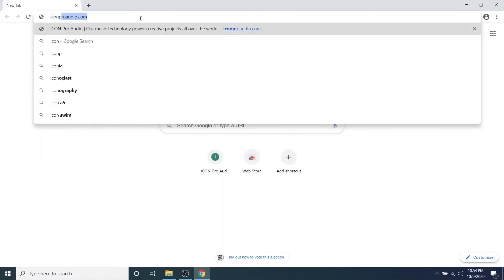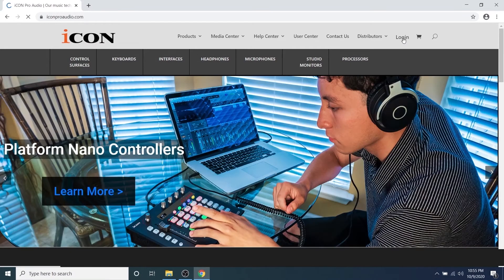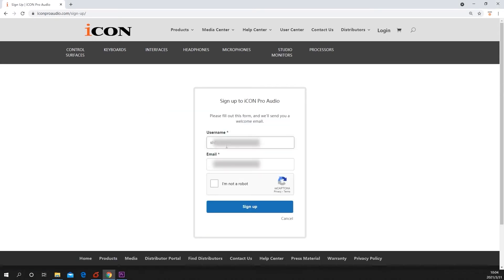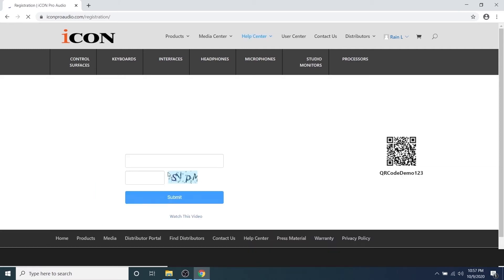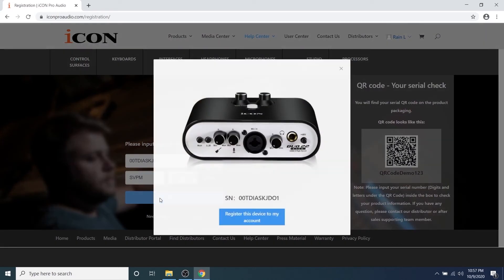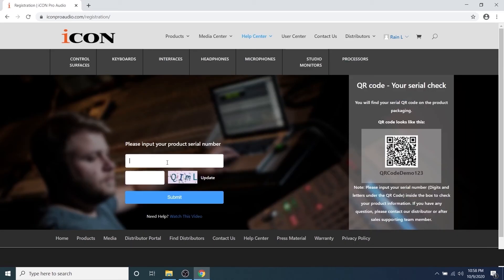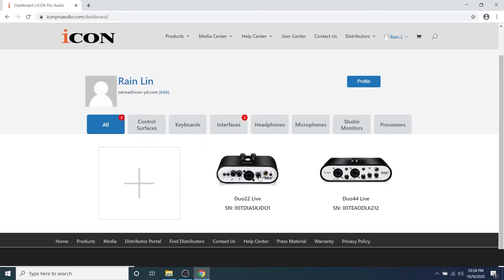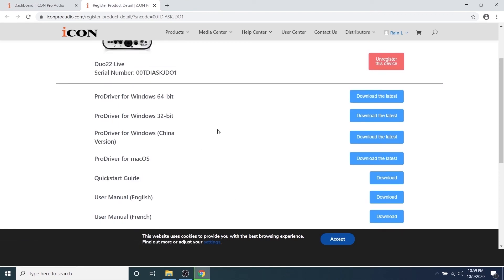ProDriver4 Registration & Download Tutorial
This tutorial video shows you how to download and install Pro Driver 4. The Leading Edge in Audio Innovation for Stage, Studio, Podcast and Streaming. ProDriver4 is a Virtual Digital Mixer and Plugin Host. Quickly access, grab, route and redirect audio from any source in your computer to any audio output with our flexible Signal Routing Matrix. Run ProDriver4 in standalone mode or with your favorite Digital Audio Workstation. Connect your favorite VST, Audio Units or Direct X plugins. Save your favorite plugin chains as presets and recall them during your session, during your podcast or live on stage in real time. Object oriented routing allows you to click and drag connections from one target to the next, so you can adjust inputs, outputs and everything in between. Quickly access all the audio and MIDI ins and outs in your system in one place.